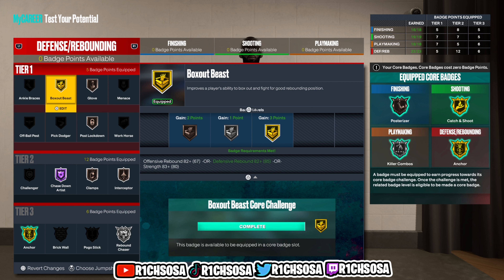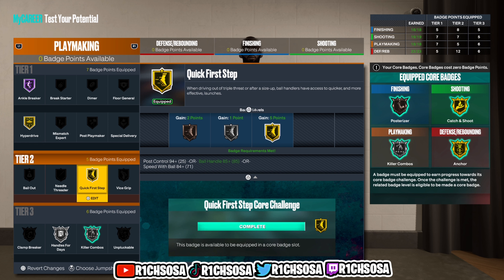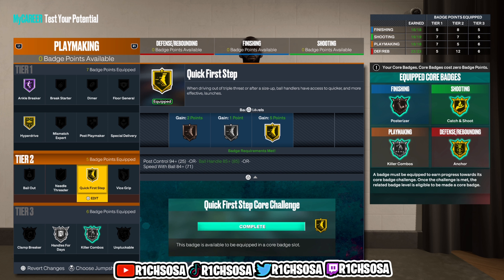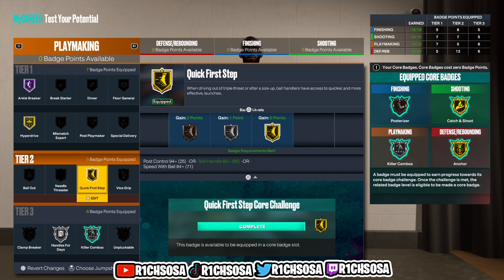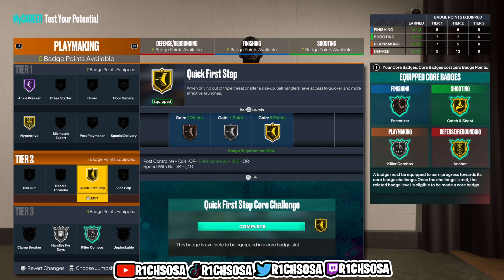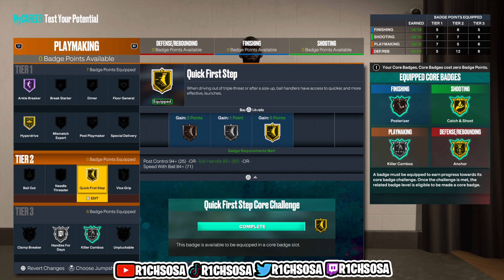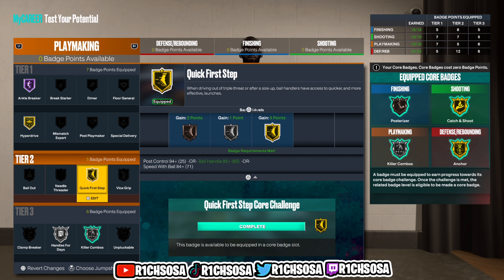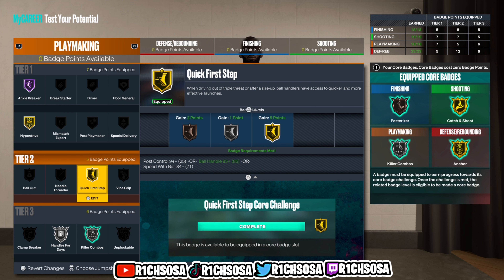*CATFISH SPEEDBOOSTING RIM PROTECTOR* BUILD W/ PRO DRIBBLE MOVES AND CONTACT DUNKS on NBA 2K23!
IN TODAY'S VIDEO I AM GOING TO BE BRINGING YOU ALL THE NEW RARE MOST BROKEN/BEST FIRST EVER VERSATILE 6'9' POWER FORWARD (PF) RIM PROTECTOR BUILD WITH SHARPSHOOTING, SHOT CREATING, PLAYMAKING, AND RIM PROTECTING TAKEOVER BUILD TO MAKE AND USE ON NBA 2K23 NEXT/NEW AND CURRENT/OLD GEN! WE WILL ALSO BE MAKING THE BEST LEBRON JAMES/GIANNIS ANTETOKOUNMPO/ANDRE IGUODALA/ZION WILLIAMSON/PAUL GEORGE/KAWHI LEONARD BUILD WITH ALL PRO DRIBBLE MOVES, CONTACT DUNKS, 100+ BALL HANDLE THREE POINT, BLOCK, AND DEFENSIVE REBOUND IN NBA 2K23 FOR SEASON 1 AND 2!